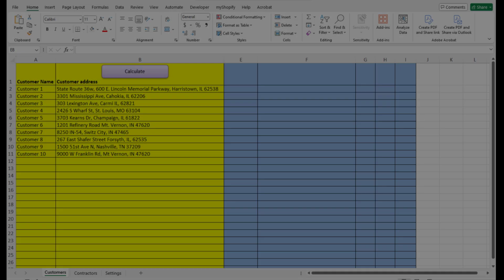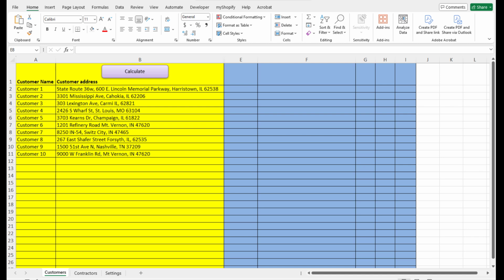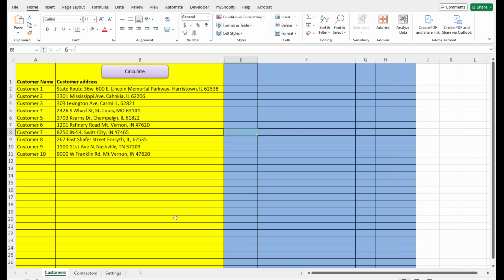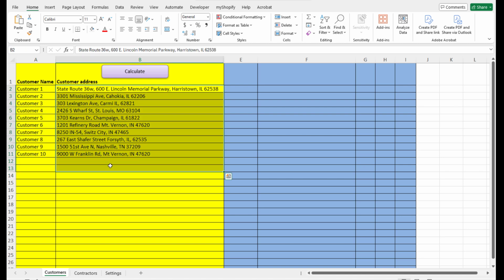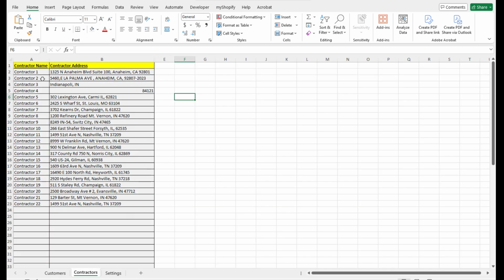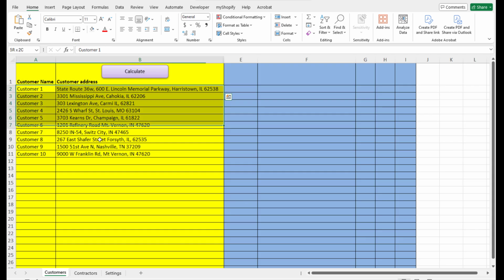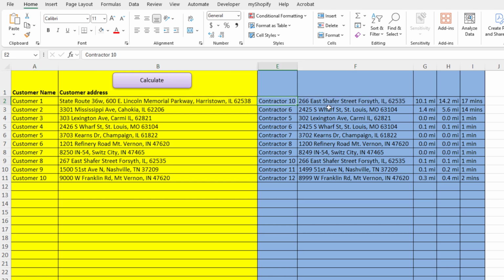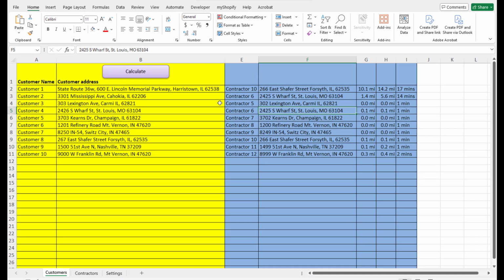Dispatch Software for Service Companies in Excel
The Dispatch Software for Service Companies in Excel is a tool that allows users to automate the process of matching the closest contractor to a list of customers directly in Excel. You can match 10 or 10,000 with just a click of a button! Perfect for service companies that want a faster way to manage dispatches and improve response times!

How to Use the Tool:

1. Enter Customer and Contractor Info: Type in the addresses for both customers and contractors.
2. Run the Match: Click the button to match each customer with the closest contractor instantly.
3. Check Results: The tool will show each customer with their assigned contractor.
4. Save Your Data: Save or export the list to use in your scheduling or dispatch plan.

This Excel tool makes it simple to organize your service routes and speed up the dispatch process!

00:00 Intro About Excel Distance Calculators
00:42 Client Reviews
01:05 Purpose of the Dispatch Software for Service Companies
01:31 EDC Tools Overview
02:17 How the Dispatch Software for Service Companies works